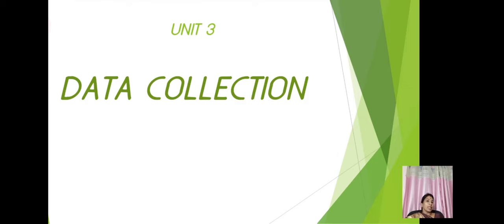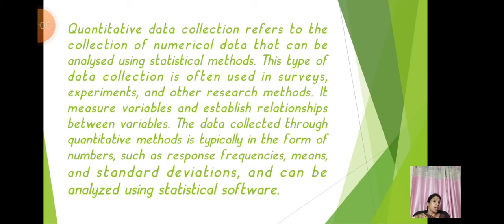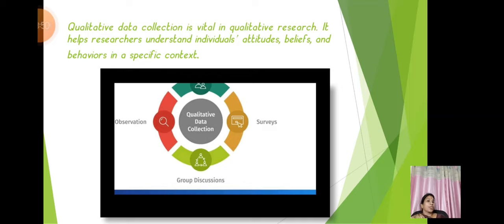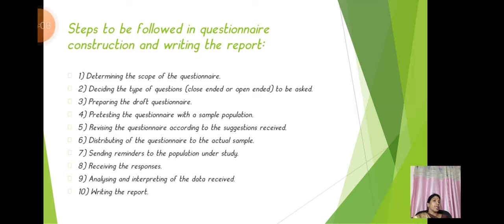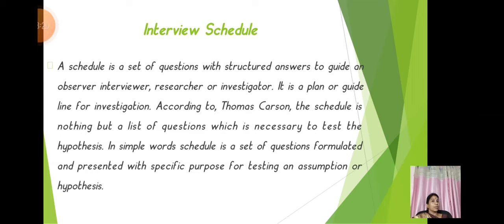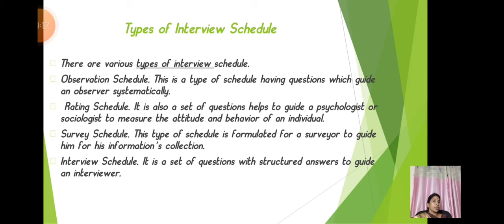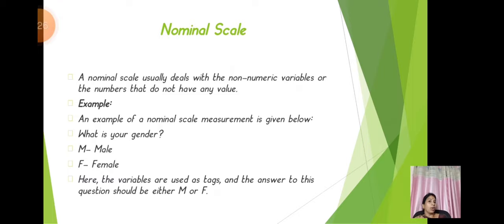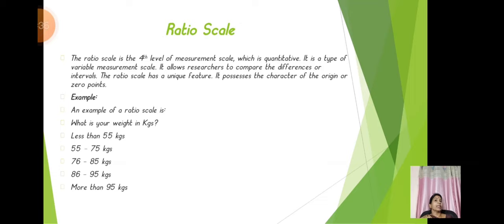LCS : Unit 3 Fundamentals of Research Methodology | Dr. M. Dhanalakshmi | BBA